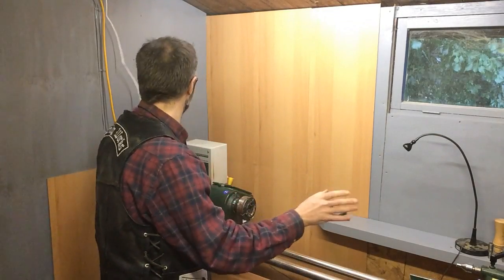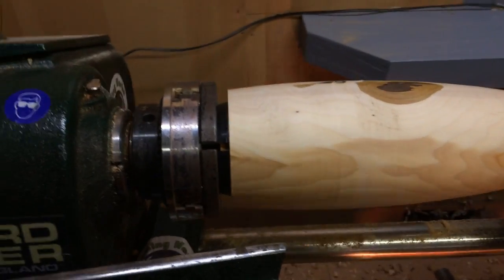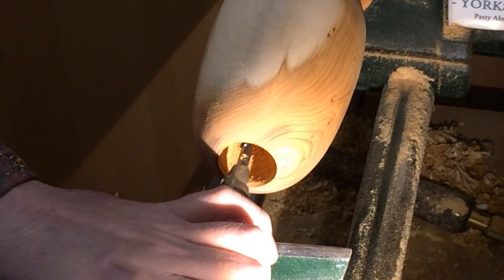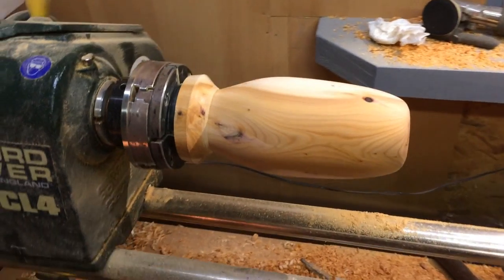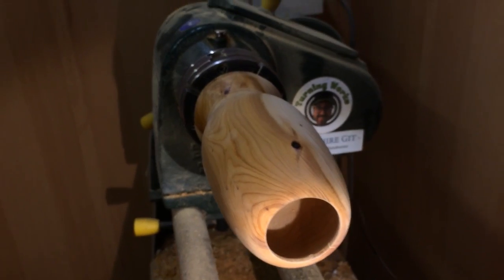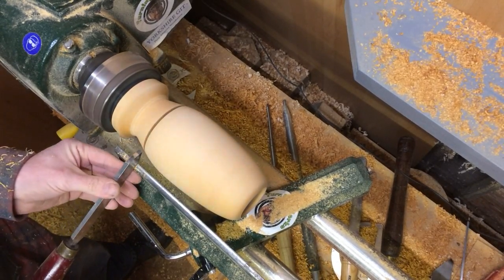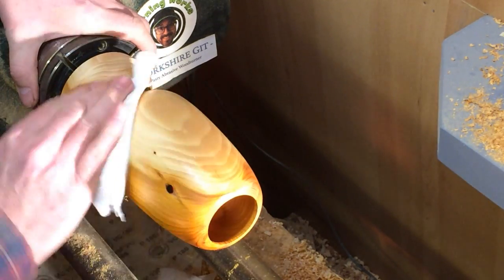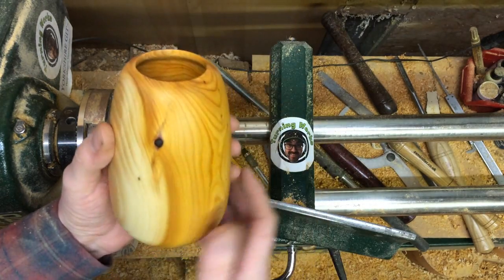Woodturning a Carved Yew Vase - Part 1 the turning!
In this video I turn a lovely piece of Yew into a hollow form approx 8" tall and 4" diameter, which is then ready for carving in part 2!

I apologise about the end of the video - I know it's hard to believe, but it not always serious in the shop you know!